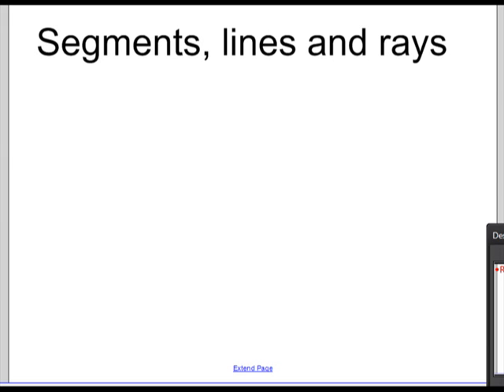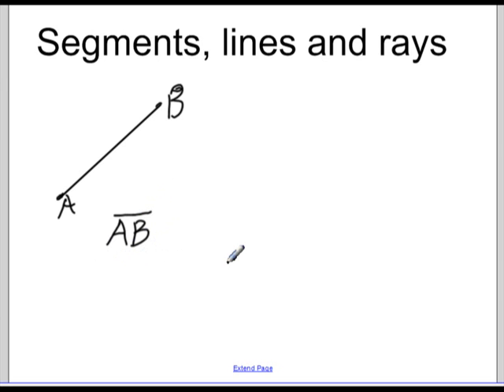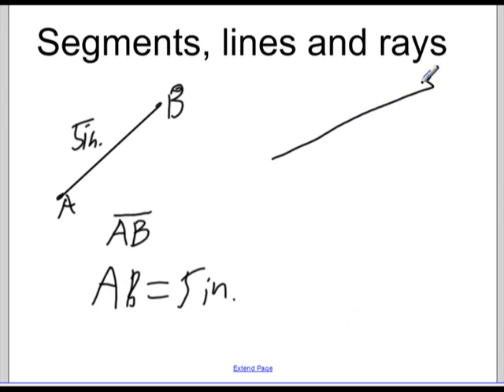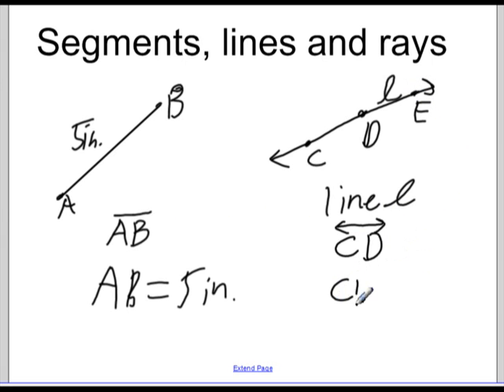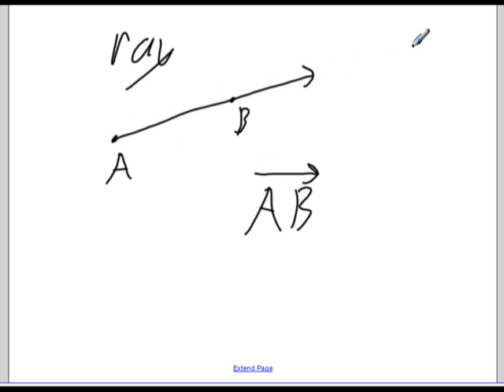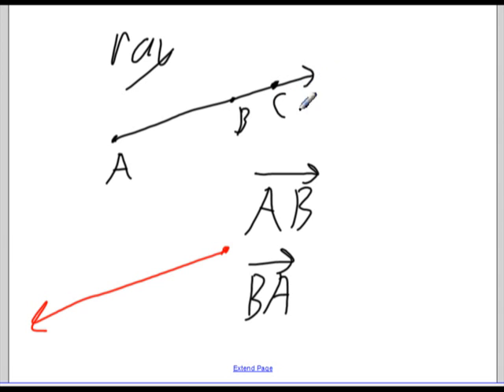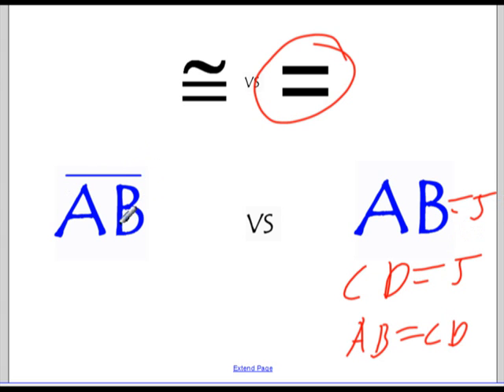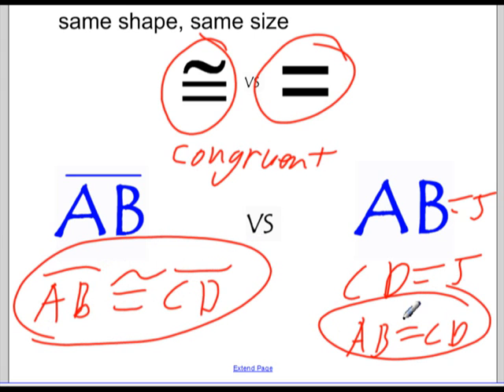1 3 lines segments rays naming and notation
Important information about how to properly name lines, line segments and rays. Also the difference between congruent and equal.